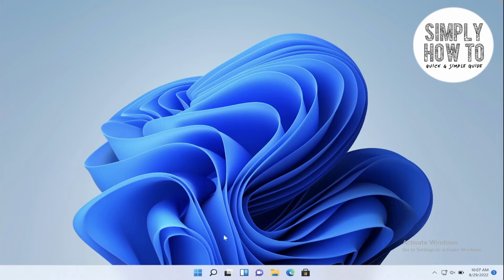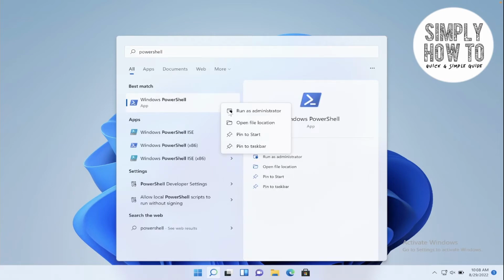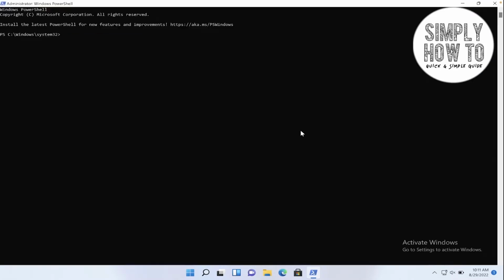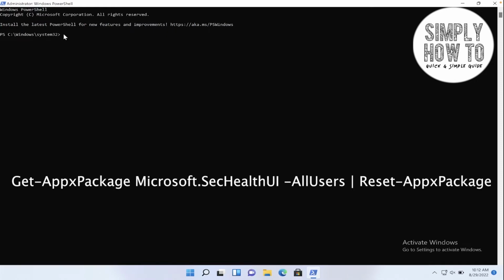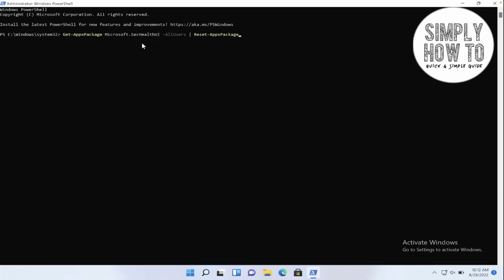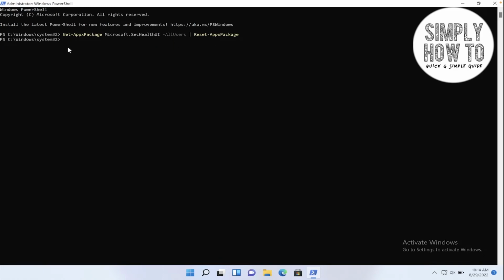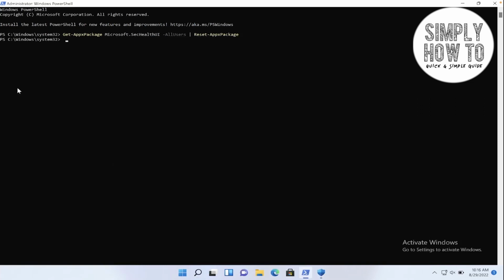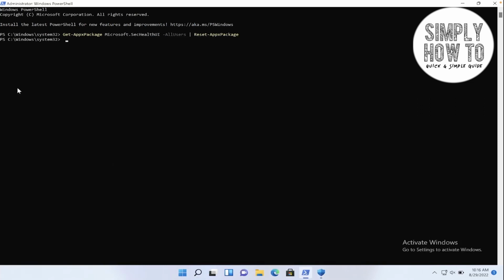How to Fix Windows Defender not working on Windows 11